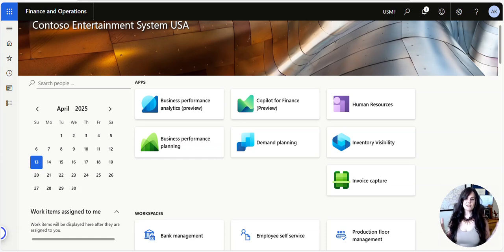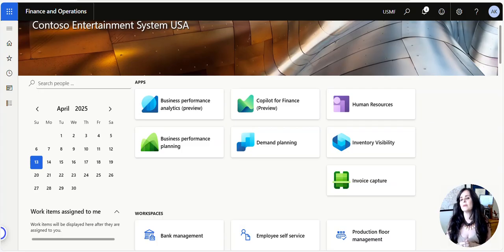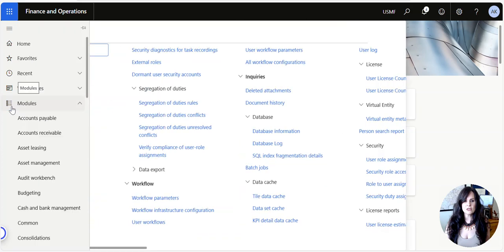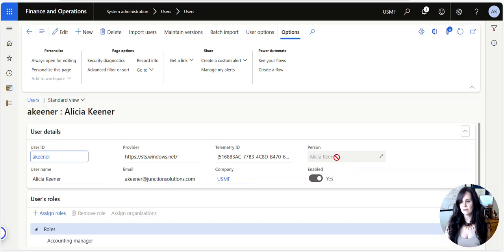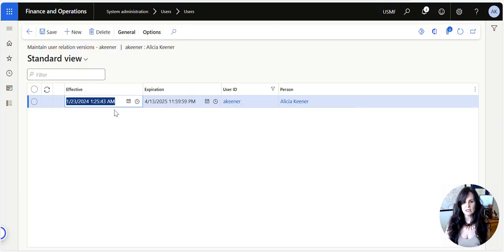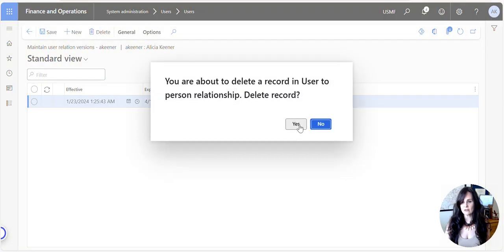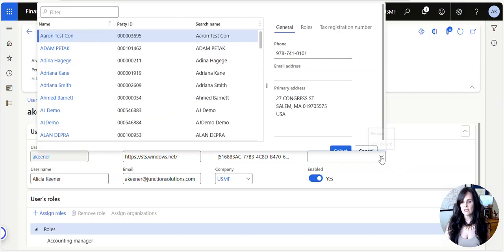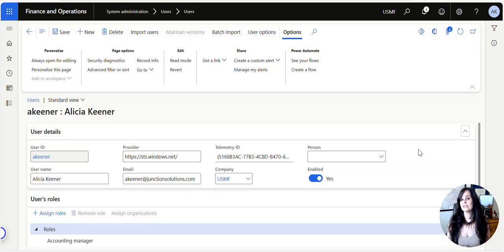How to edit the Person (worker) on the D365 F&SC User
Tip of the Day: In Microsoft D365 Finance and Supply Chain (D365 F&SC), the 'Person' (worker) linked to the User record plays a crucial role in workflows and various other processes within D365. If you need to change the 'Person', you might have wondered why the 'Person' (worker) field in the User record is greyed out, or how you can modify it. Watch the video below to learn more!

Until next time, keep your head in the cloud, and keep working wise!

Thought of the Day: " When you let go of knowing-it-all you're free to ask others.” @Marlene Chism

To advance your consulting skills, let me share my Microsoft Dynamics D365 F&SC expertise with you by signing for my post notifications or subscribe to my YouTube Channel @aliciakmvp MVP Contributor ID = ?wt.mc_id=MVP_346423